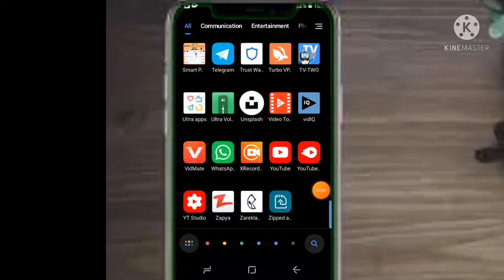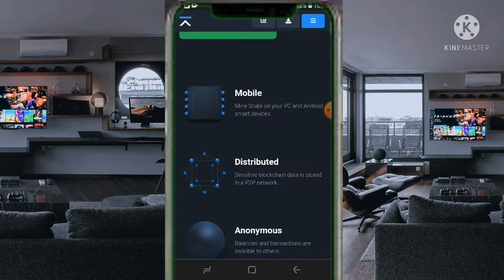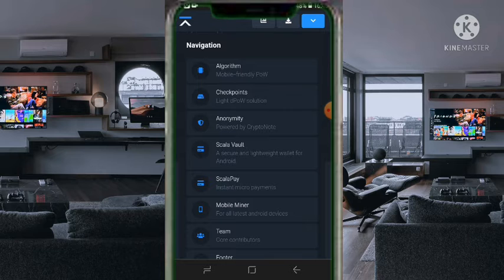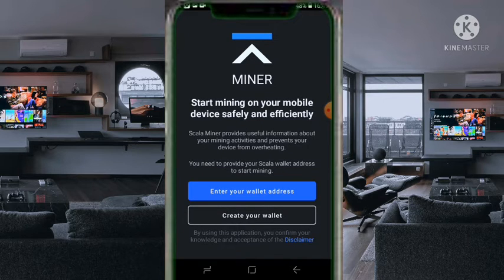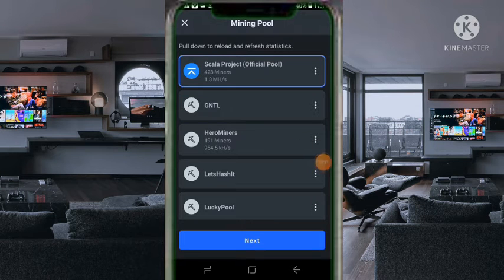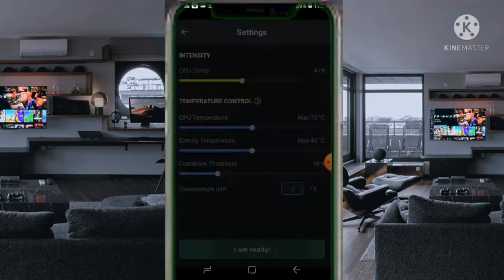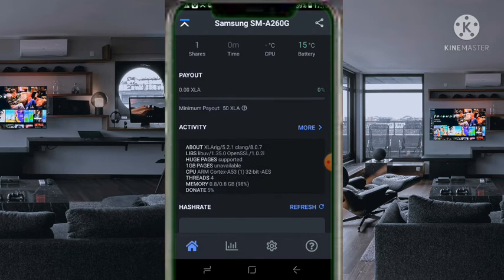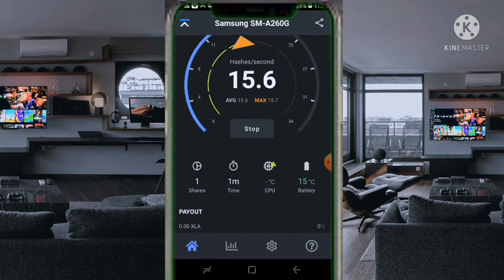How to mine crypto on android [2022]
In this video i will show you how to mine crypto on android for free

1) how to mine crypto on android
2) how to mine crypto on android phone
3) how to mine crypto on android for free
4) how to mine crypto on android 2021